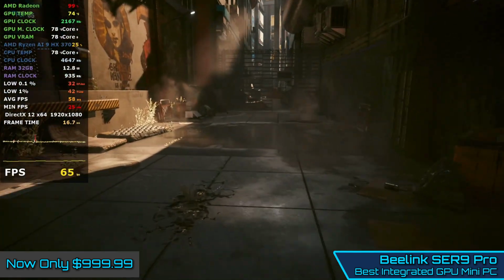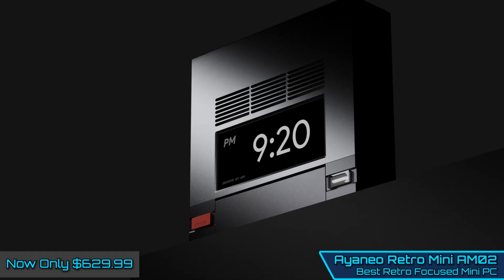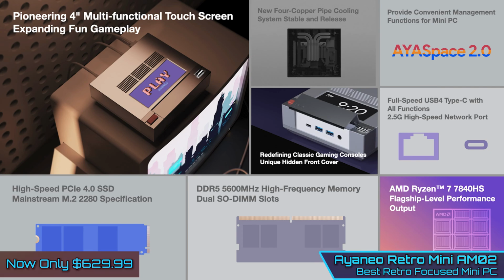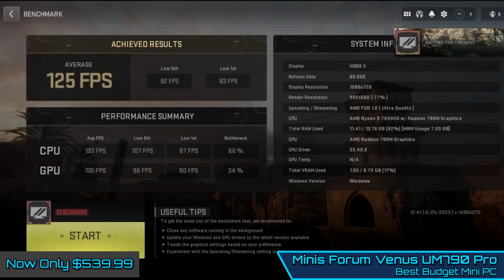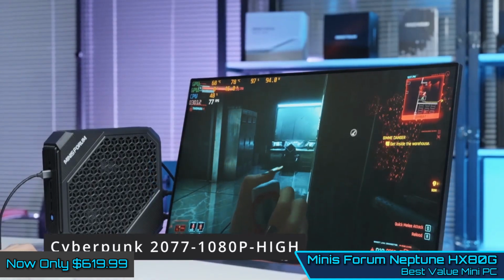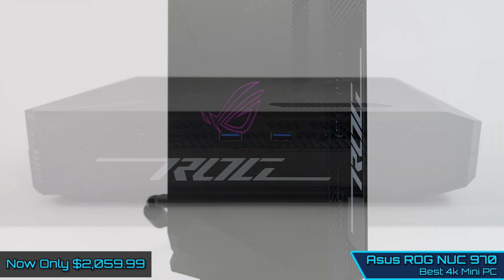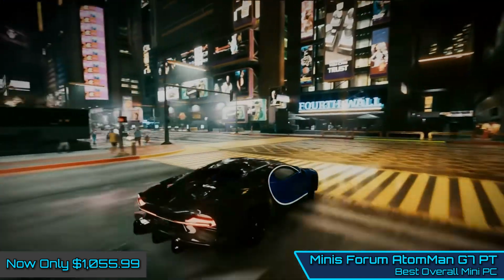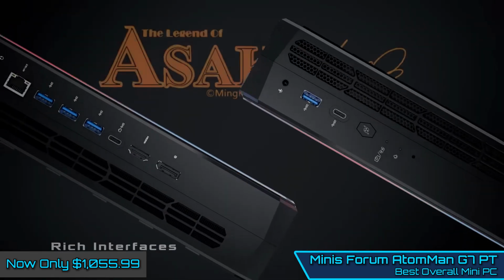Best Gaming Mini PC's 2025 - Top Gamer Models You Must Own!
In this episode, we put together the best Gaming Mini PC's that you can buy
in 2025. If your browsing the market, this is an excellent buyers guide.

Which Mini PC would you choose? Watch to find out!

If you have any suggestions, we would love to hear them!

LOOKING FOR THE BEST DEALS???
- BOOKMARK THE LINK!

Products Presented:
►#6 - Beelink SER9 Pro
►#4 - Minis Forum Venus UM790 Pro
►#3 - Minis Forum Neptune HX80G
►#2 - Asus ROG NUC 970
►#1 - Minis Forum AtomMan G7 PT

on links to various merchants on this channel and make a purchase, this
can result in this channel earning a commission.

a use permitted by copyright statutes that might otherwise be infringing.

If you're looking for a desktop computer that's as portable as a laptop, the
best mini PC is the way to go. Don't let the size of these compact machines
fool you - we've tested loads of mini computers, thin clients, and NUCs with
specs to rival traditional desktops.

Having tested, benchmarked, and reviewed a massive range of mini PCs,
presentations, media servers, and even gaming. Small-form factor
combined with excellent specs and power are my main focuses here when
curating this video.